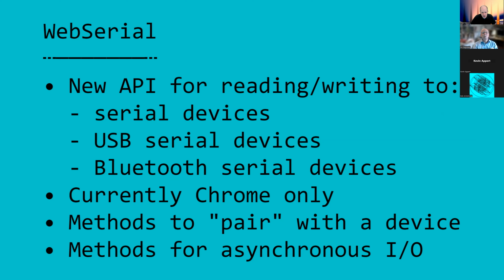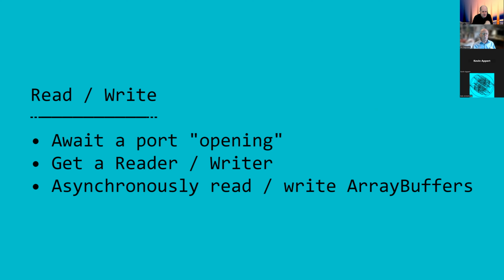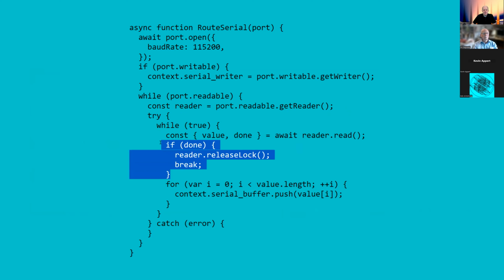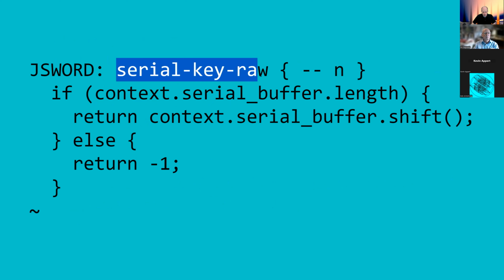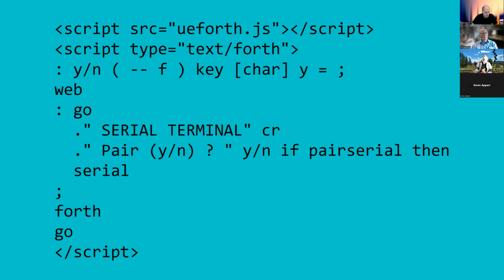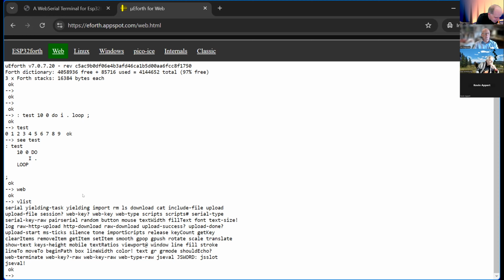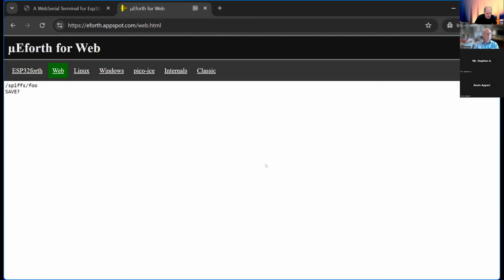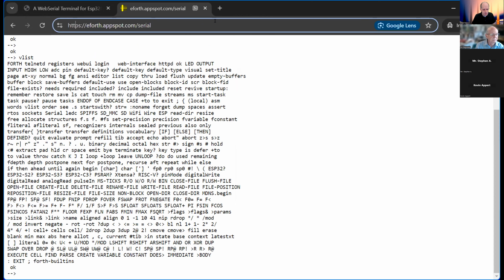A WebSerial Terminal for Esp32forth -- Brad Nelson -- 2024-08-24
I've extended µEforth for the Web, allowing it to act as a serial terminal for Esp32forth using the Web Serial API.